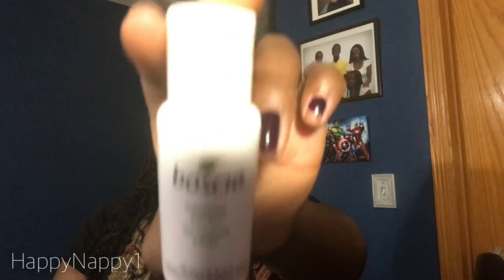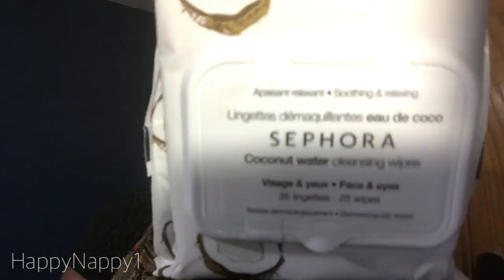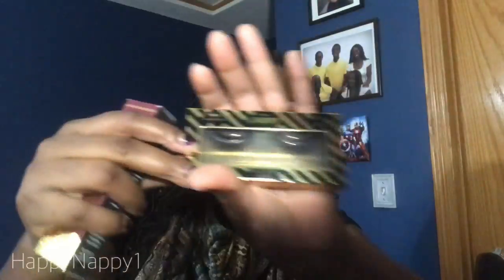Sephora VIB Sale November 2017 Part II | HappyNappy1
Part 2: Products listed below

Ulta:
Nyx Conceal Correct and Contour Palette $11.99

Walgreens:
Black Radiance True Complexion Custom Concealer 8013 $2.89
Rimmel London Volume Accelerator Mascara $4.84

Sephora:
Boscia Exfoliating Peel Gel (100 point perk)
Sephora Coconut Water Cleansing Wipes for Lips and Eyes $7.50 25 count
Sephora Rose Water Cleansing Wipes for Lips and Eyes $7.50 25 count
Anastasia Beverly Hills Stick Foundation Color Walnut $25
Origins Planscription Anti Aging Power Serum $59
Tarte Pro Lashes in Girl Boss $12
Too Faced Melted Matte Liquified Long Wear Matte Lipstick in Drop Dead Red $21
Marc Jacobs Snake Charmer Five Piece Lipgloss Set $39
Glam Glow Get Sexy Volcasmic Set $49
Sephora Favorites Superstars Every Day Must Haves $75

♦ HELPFUL FINANCIAL APPS TO SAVE & MAKE MONEY ♦
EBATES:
Shop on line?? Then shop with Ebates!!
IBOTTA:
FREEMYAPPS:
Earn gift cards for trying out apps for 30 seconds: